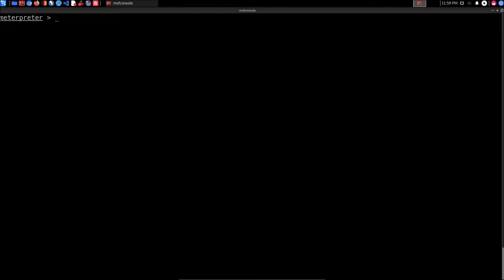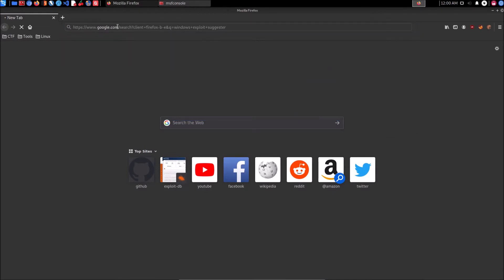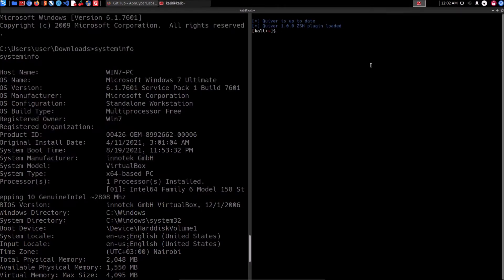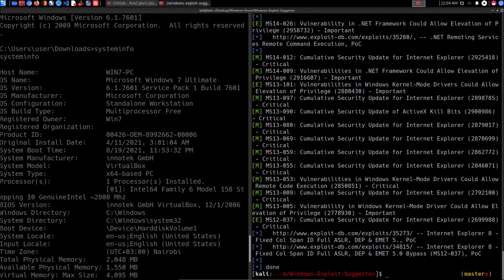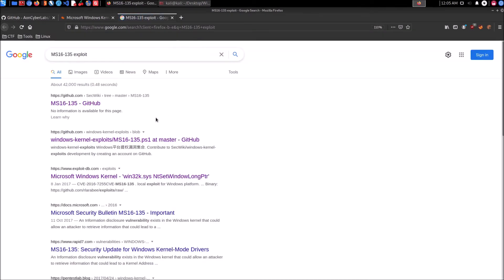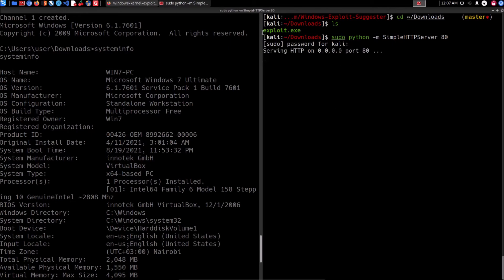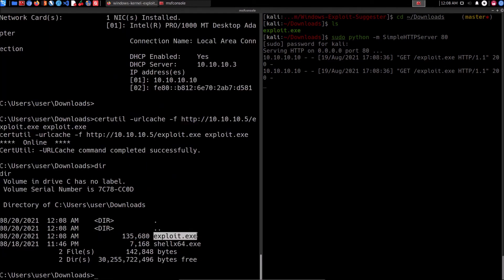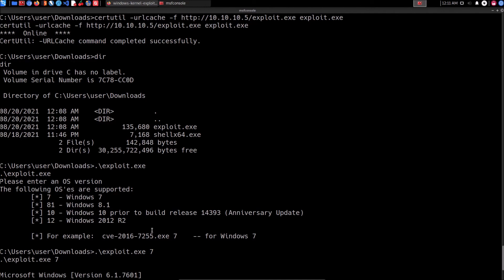Privilege Escalation Techniques | 5. Windows Kernel Exploits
This is the “Code in Action” video for chapter 4 of Privilege Escalation Techniques by Alexis Ahmed, published by Packt. It includes the following topics:
00:11 Manual kernel exploitation
Privilege escalation is a crucial step in the exploitation life cycle of a penetration tester. It helps penetration testers to set up persistence and facilitates lateral movement. This book is one-of-a-kind as it covers a range of privilege escalation techniques and tools for both Windows and Linux systems.

Video created by Alexis Ahmed